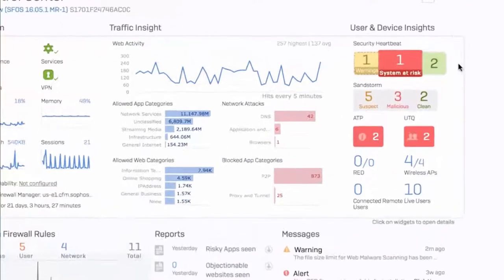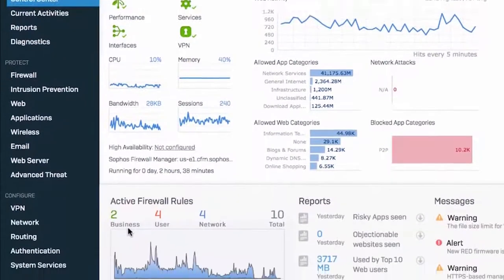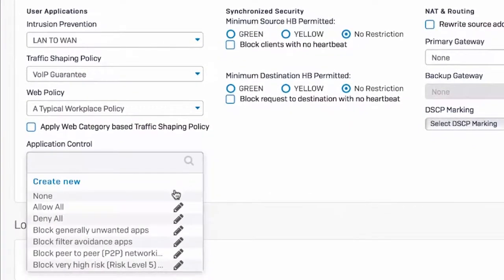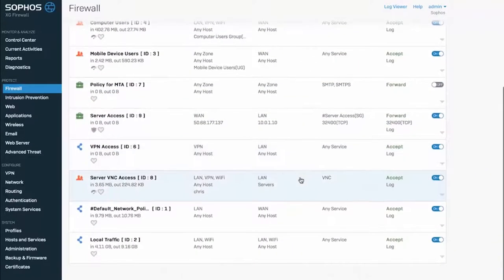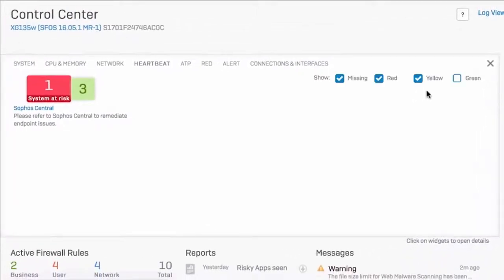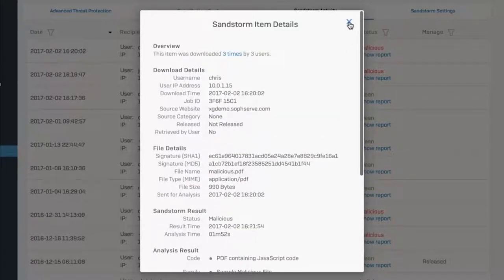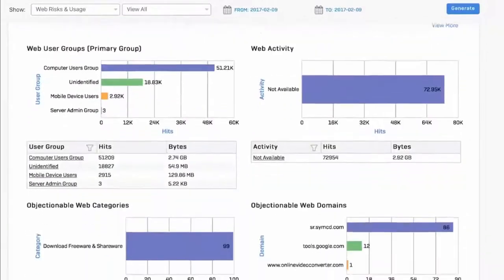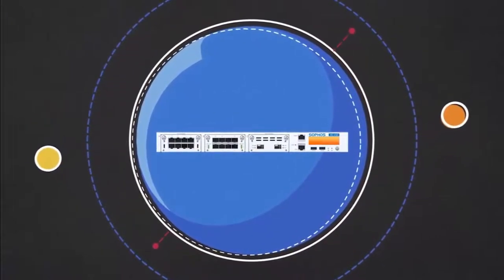Sophos XG Firewall Management Overview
Sophos XG firewalls can be centrally managed using a easy to navigate cloud dashboard. To learn more about the Sophos line of XG firewalls